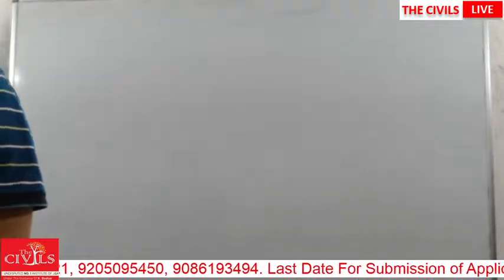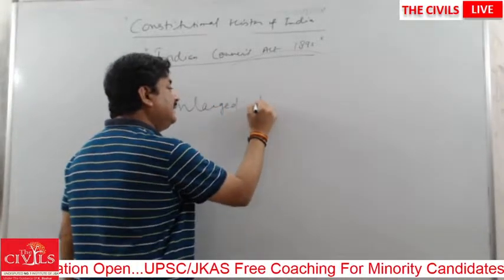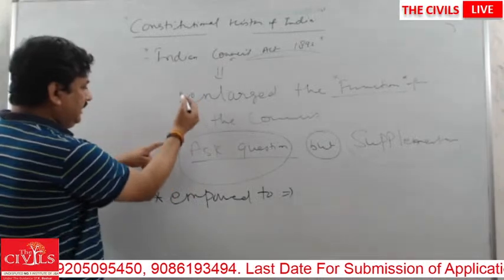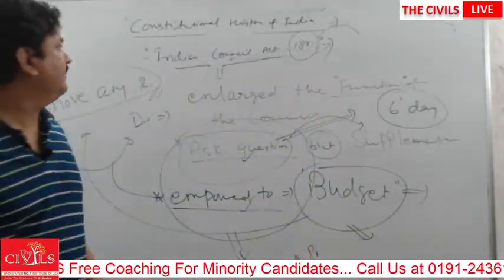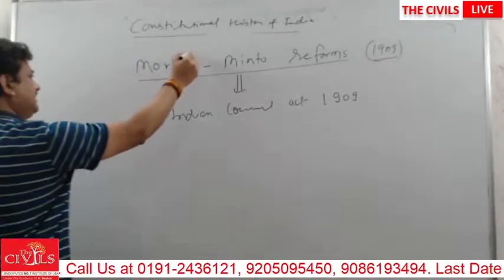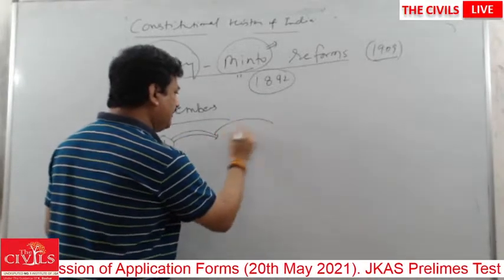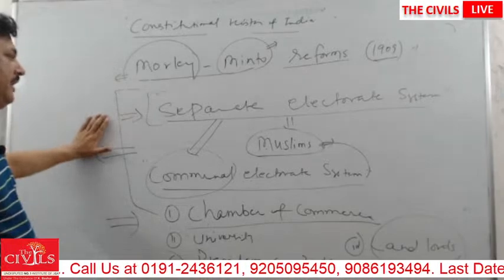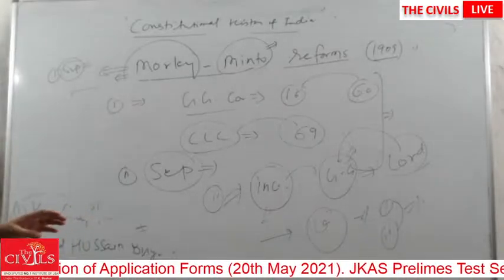Modern History // Constitutional Development in India // UPSC/JKAS 2021-22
Modern History - Topic : Constitutional Development in India